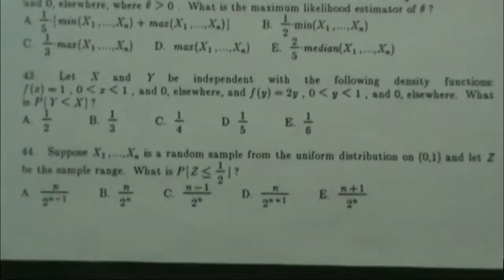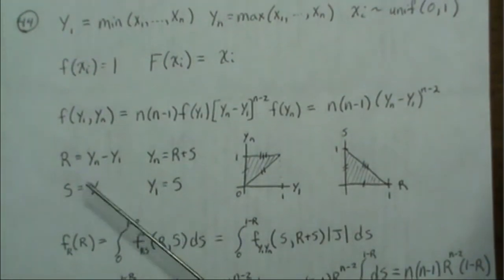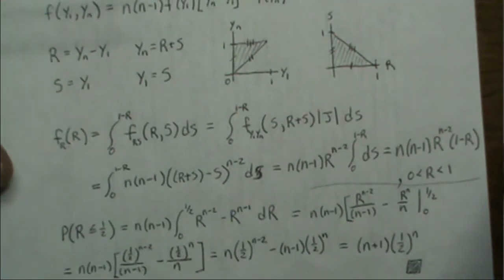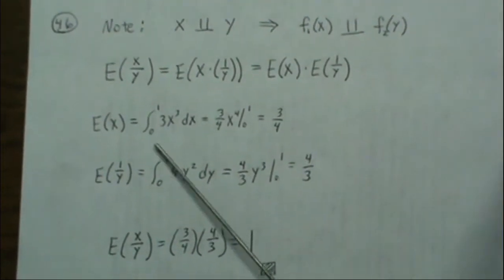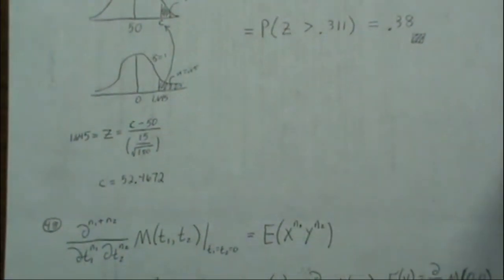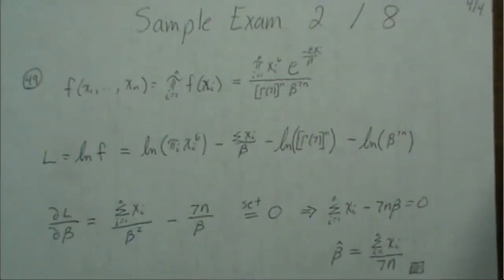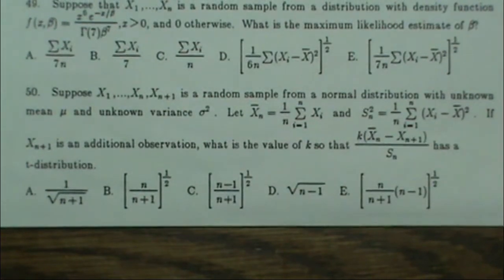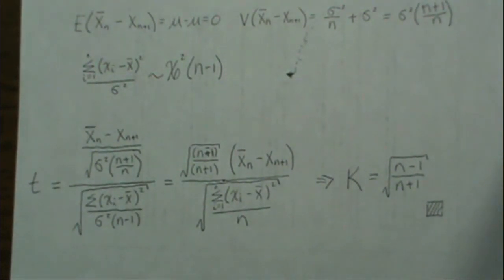Sample Actuary Exams: Prob & Stat Exam 2 of 8 part 6 of 6